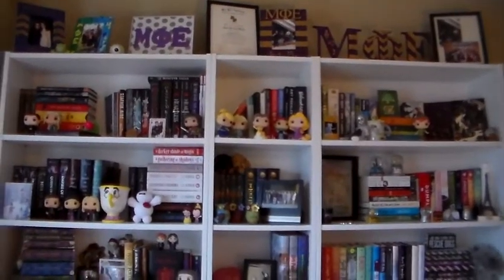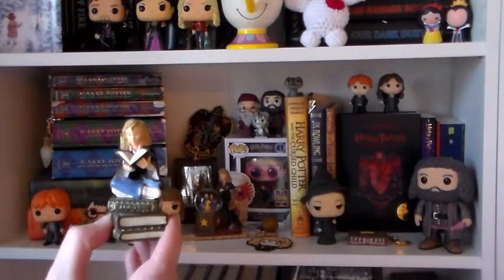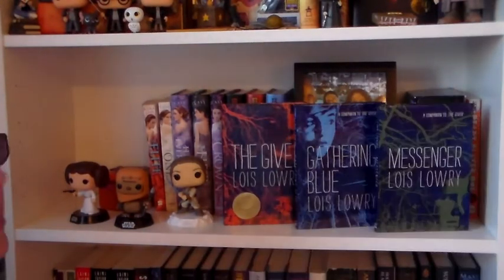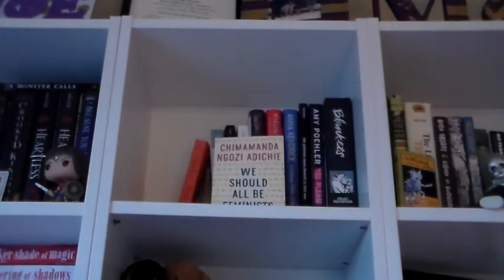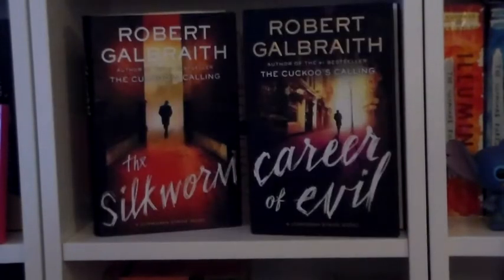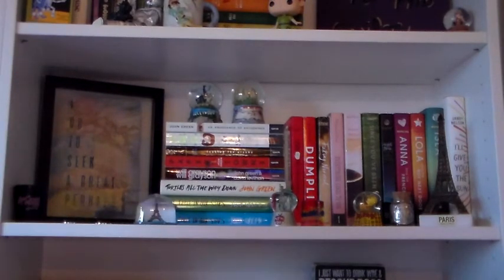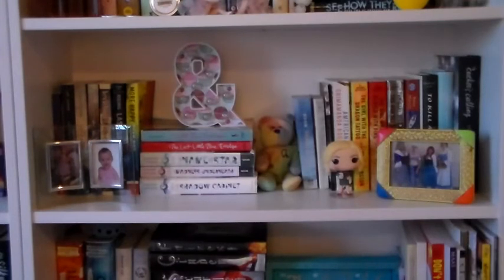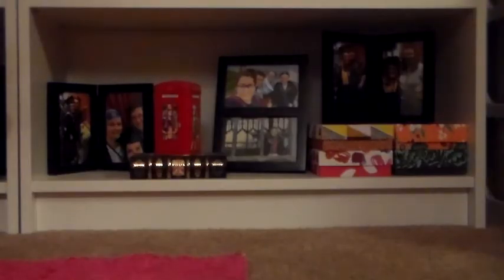Bookshelf Tour 2018!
Did you see any of your favorites?